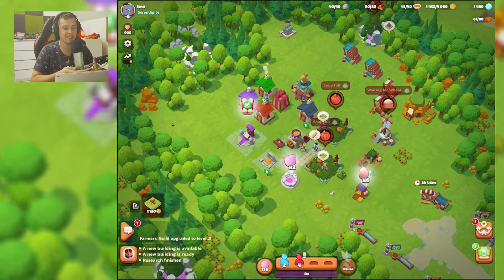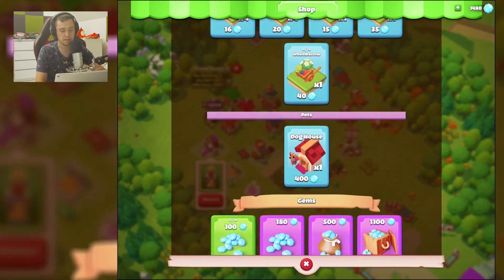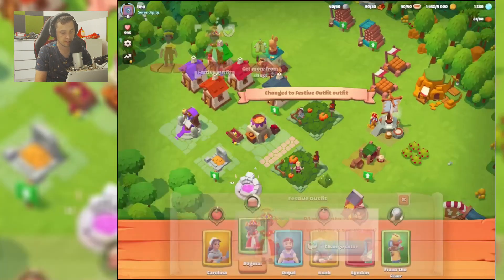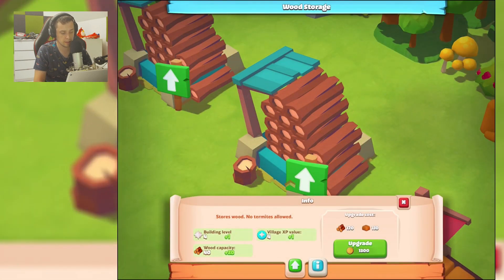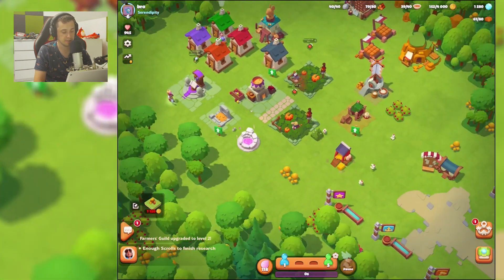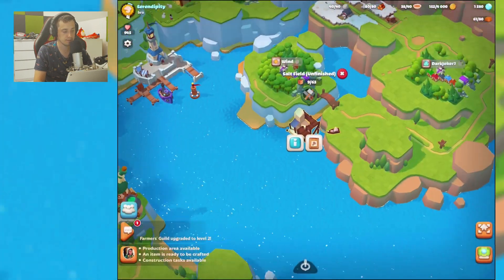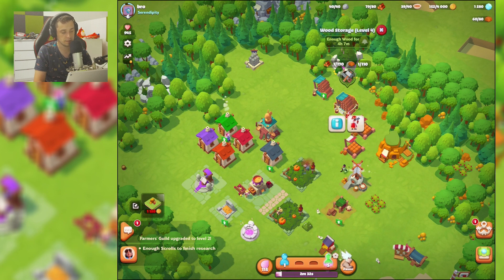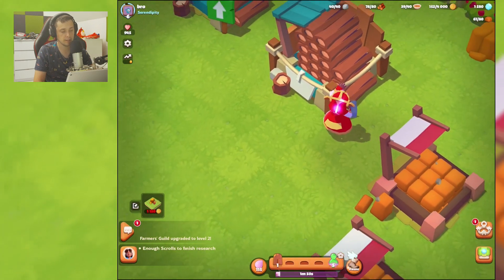Everdale I BUY FESTIVE OUTFIN, MY FIRST SKIN IN THIS GAME!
This is my road to everdale max and everdale maxed all. If you want everdale gameplay and everdale guide you are good to go. This is my everdale lets play so you can watch. Everdale TIPS for all